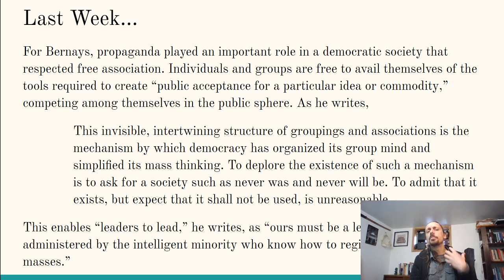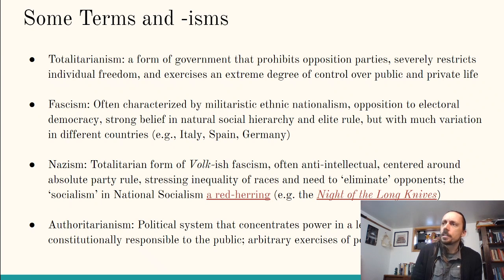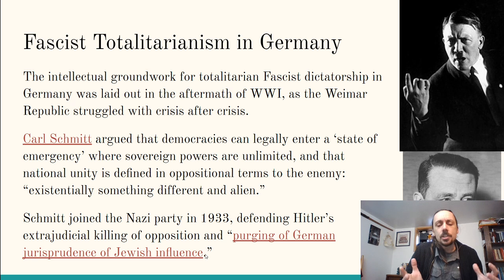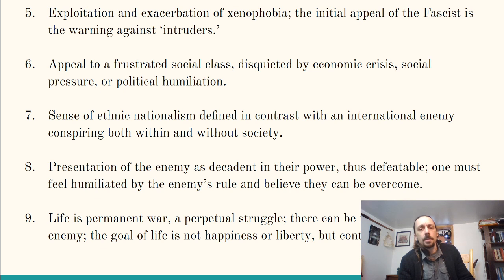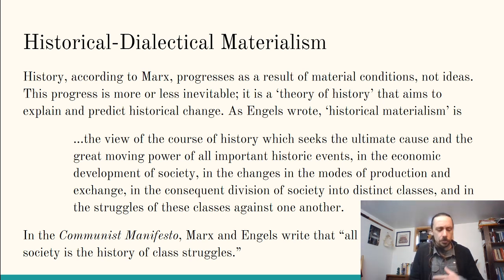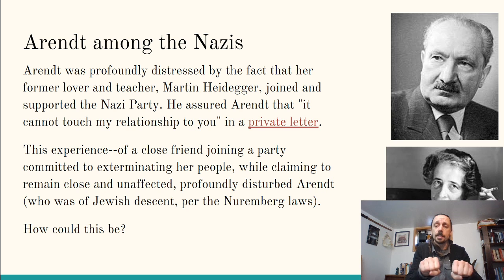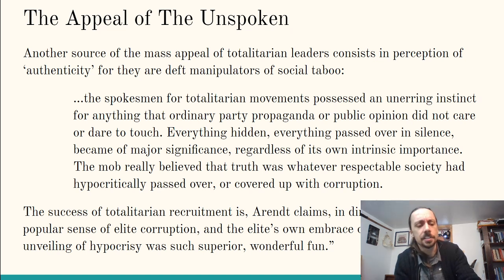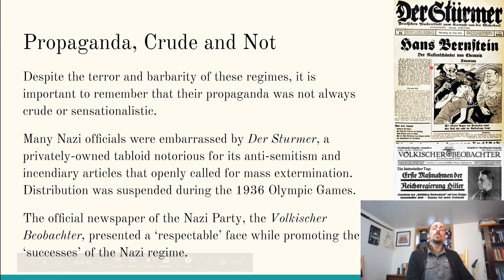Fake News (INDS-1109): April 6th, 2020